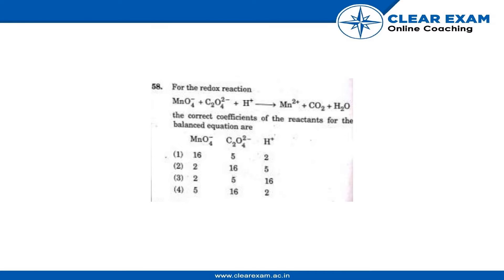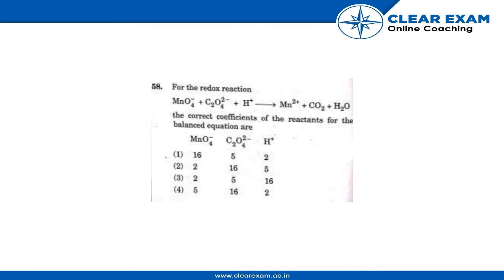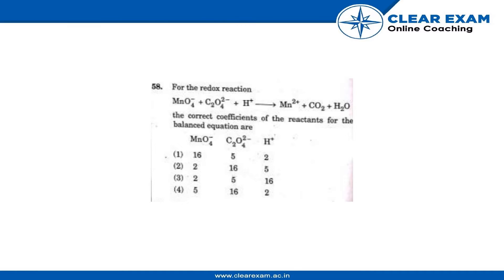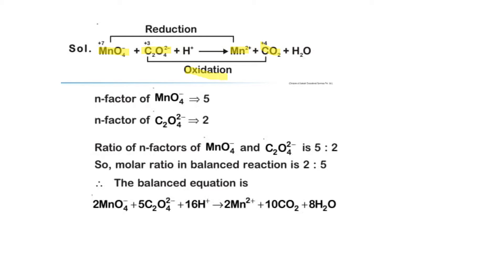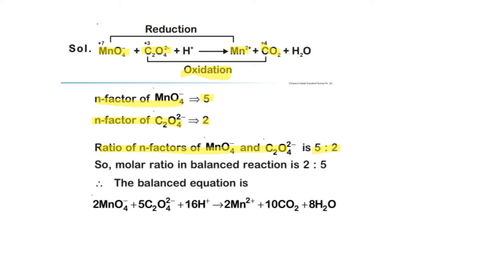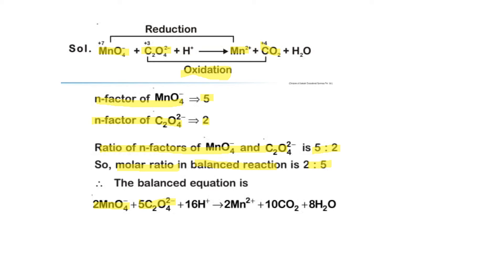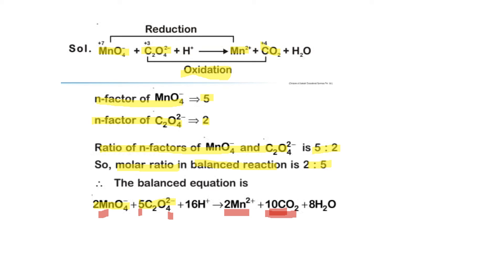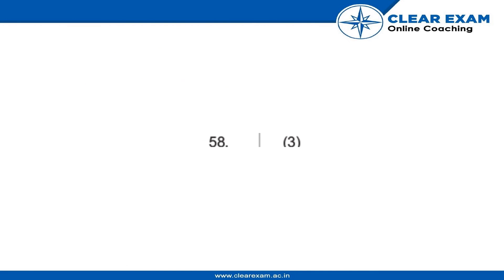NEET Previous Year Paper 2018 | Chemistry | ClearExam | SET WW | Question 58